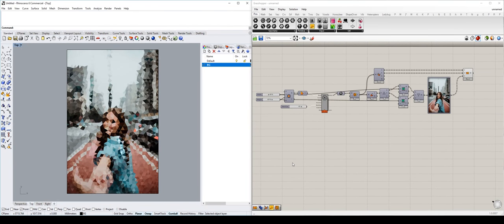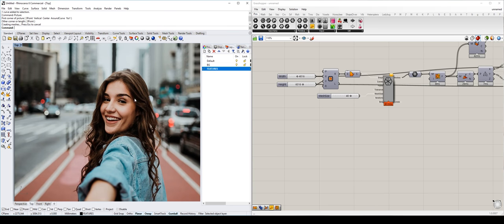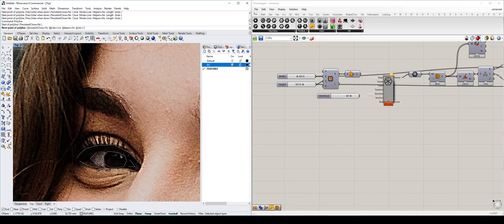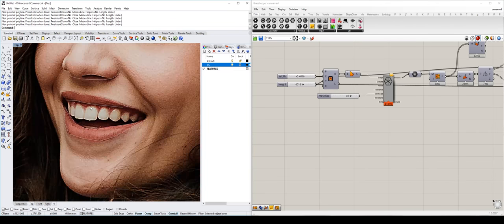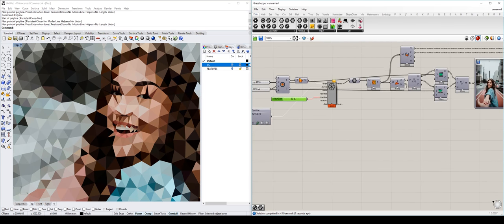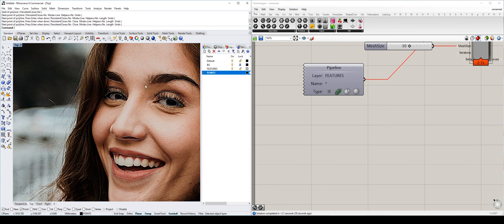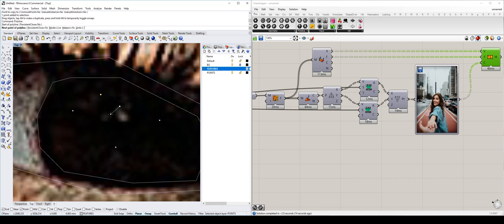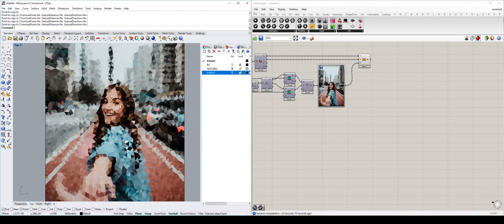Making Low Poly Art with Grasshopper (2/4) (Grasshopper Tutorial)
In this tutorial I will show you how to turn any image into a nice Low Poly styled image using Grasshopper. Unlike the other low poly tutorial, you will be able to create a lot more low poly images very fast and efficiently. No more hand drawing each line for every image, which takes a lot of time. At the end of this tutorial you should be able to customise all the aspects of the final output, because we are using grasshopper.

Part 2:
In this part, we will make ourselves a feature that allows us to refine the facial features of the subject, so that the  discretization component can take our input into account and mesh accordingly. The end result of this second part will be a much more refined and better looking low poly image. In the next part of the video, we will add a boundary option that allows us to separate our subject from the background.

Grasshopper Plugins used:
- Millipede